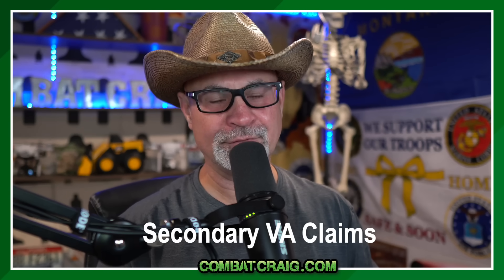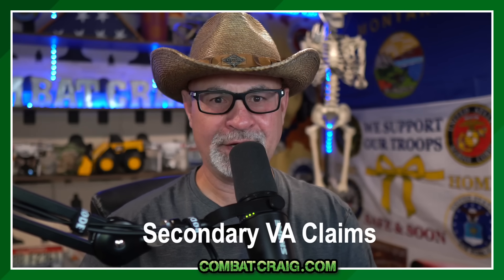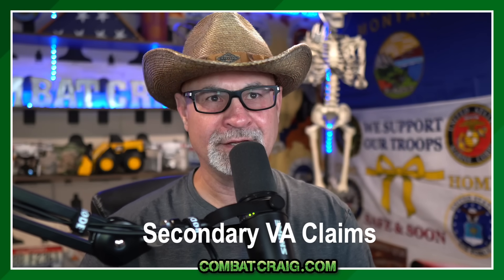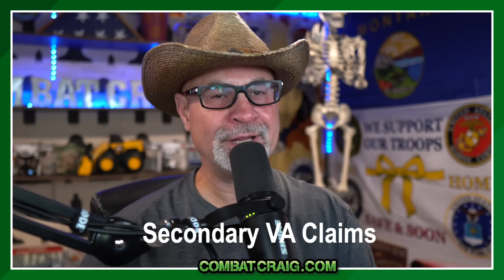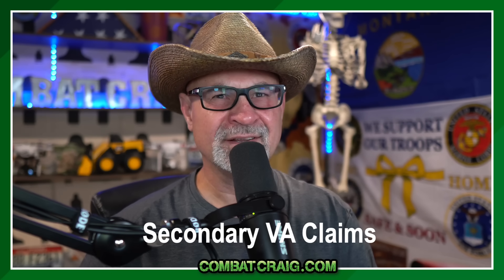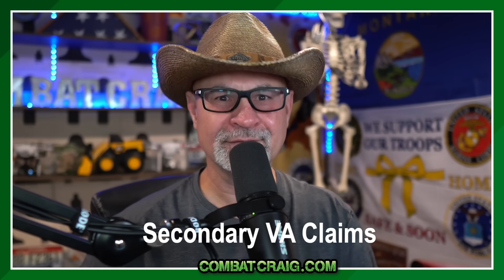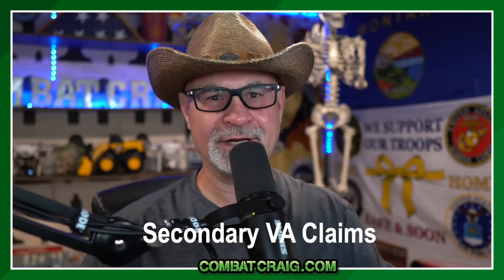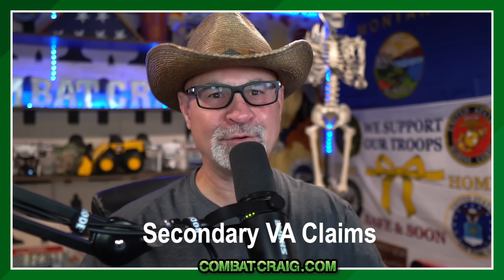Secondary VA Disability Benefits: How to increase your chances of approval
If you have a service-connected disability that has caused or aggravated a new or pre-existing condition, you may be eligible for Secondary VA Disability benefits. These benefits can help you cover the costs of treatment and make living with your disability easier.

To increase your chances of being approved for Secondary VA Disability benefits, it's important to understand the VA claims process and gather all the necessary documentation. Here's what you need to know.

🔵 If you are looking for medical evidence to prove your VA claim to include a diagnosis, documenting the severity of your symptoms or Nexus Letters, send an email to (Please Include Your Phone #)

🤠 SuperCharge YOUR VA Claims Process and sign up for my Boot Camp

✅If you need help applying for the Veterans Aid and Attendance benefit, you can

🚩  Do you need an accredited VA Lawyer?
Hill and Ponton, PA is a nationwide VA-accredited law firm based in Orlando, Florida. Your contacting of Hill and Ponton, PA  is Not a guarantee that the firm will assist with your claim. Hill and Ponton, PA  does not make any representation, warranty, or guarantee about the accuracy of the information contained in this YouTube channel or in links to other YouTube channels or websites. You enjoy this YouTube channel and its contents only for personal, non-commercial purposes. Neither Hill and Ponton, PA, nor anyone acting on their behalf, will be liable under any circumstances for damages of any kind.  Any information shared on Hill and Ponton, PA’s free case evaluation form is confidential and secure.